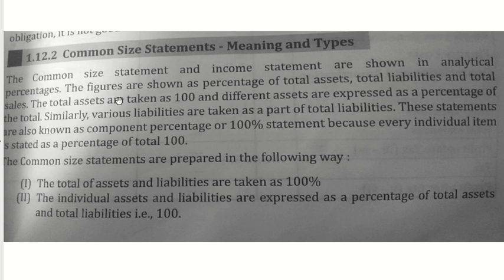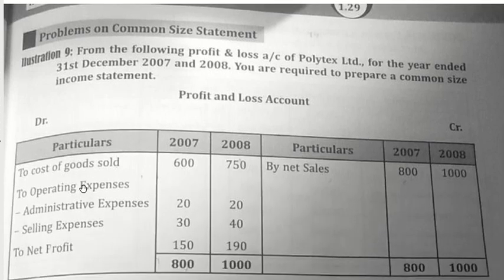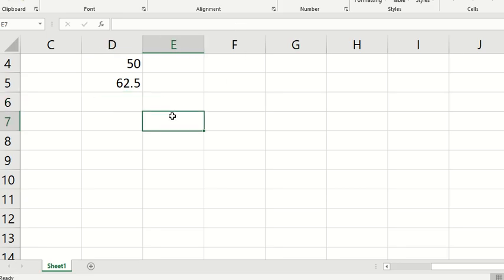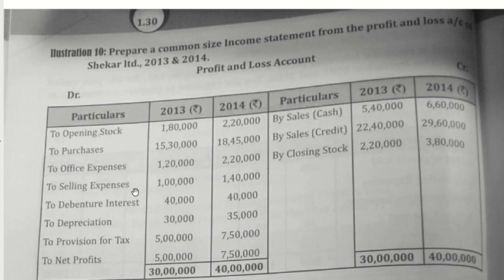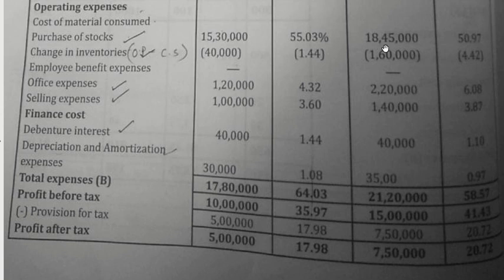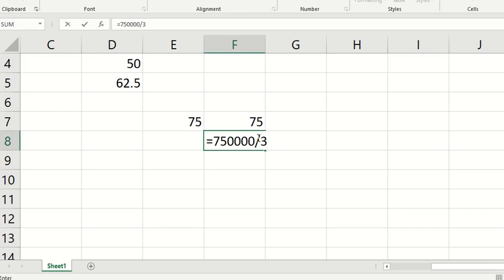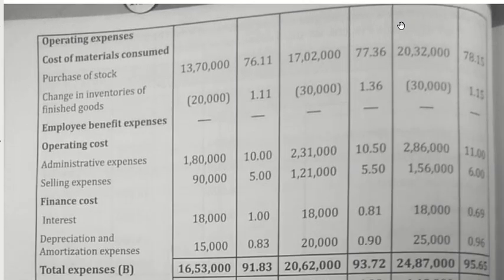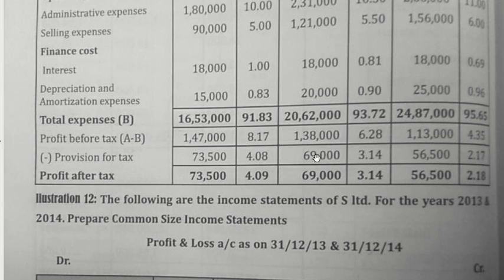common size income statement|bcom and bba|management accounting